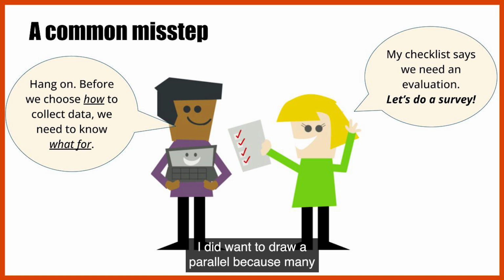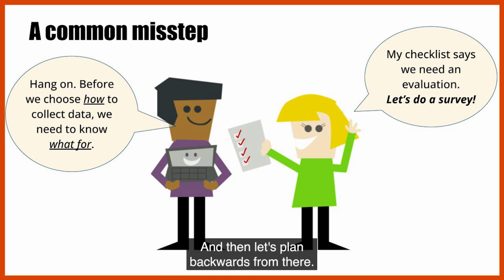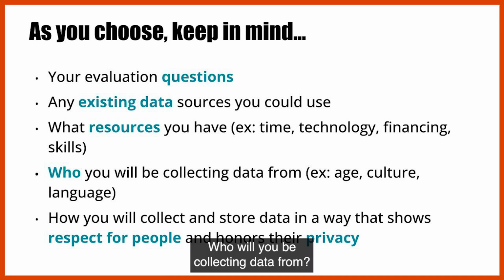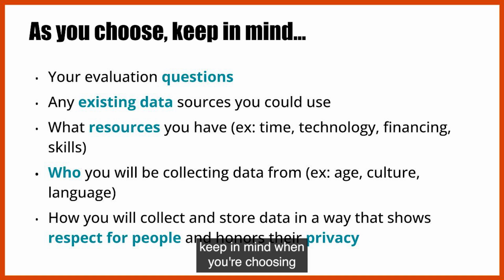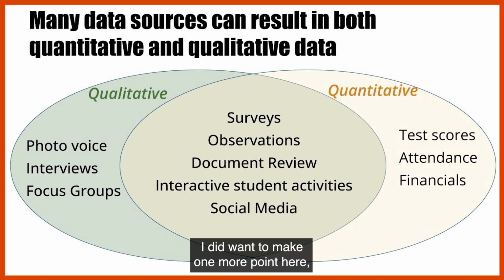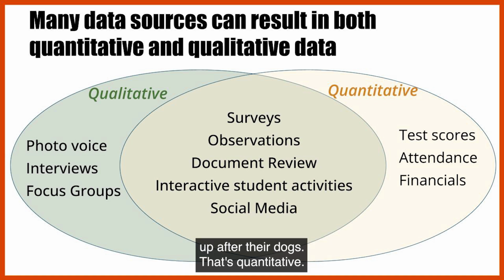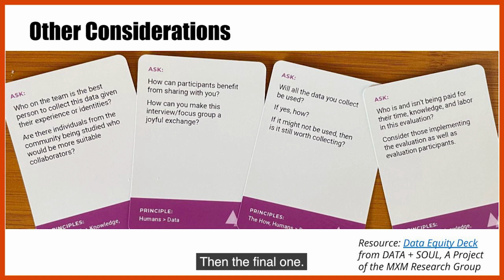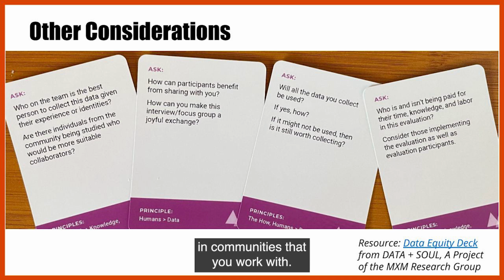5.2 Collecting Data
Evaluation for Learning: Equity and Inclusion Workshop Series
Season 1, Session 5, Clip 2: Collecting Data

In this workshop series, we explore evaluation for learning. Evaluation for learning is evaluation focused on understanding and improving programs, not assigning a grade/score. Season 1 of the series ran in 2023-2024.

A reflection guide is available to support your exploration of the Season 1 videos